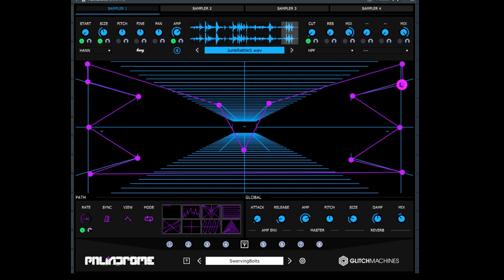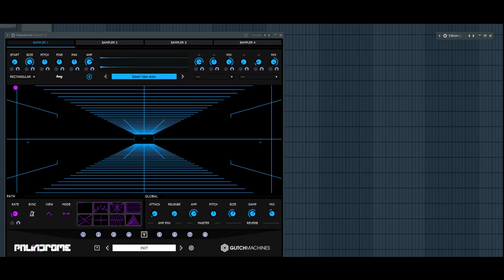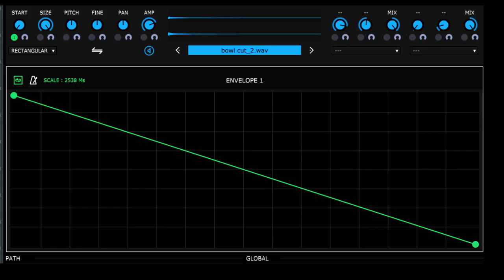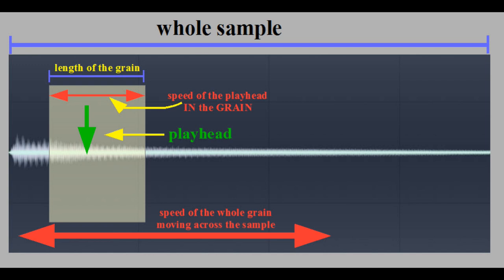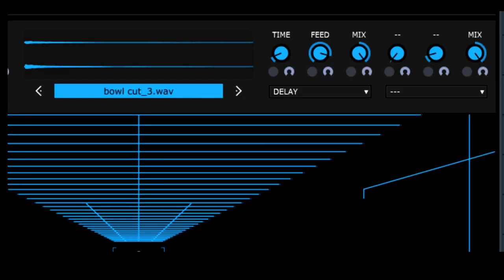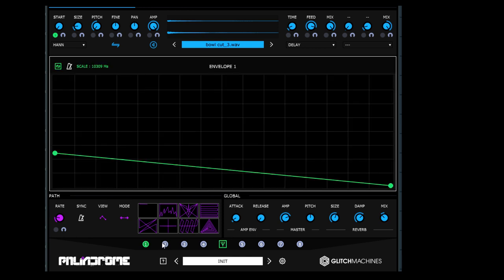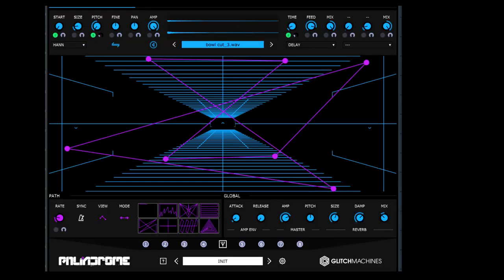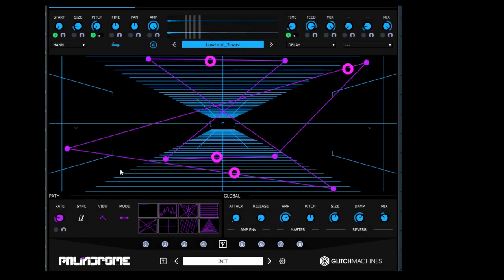Palindrome Part 2 From Bowl to Ghostly Monster Sound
Making a complex ghostly horror sound starting with a simple bowl from the kitchen.
Classes/types of sounds and samples and how to make use of them.